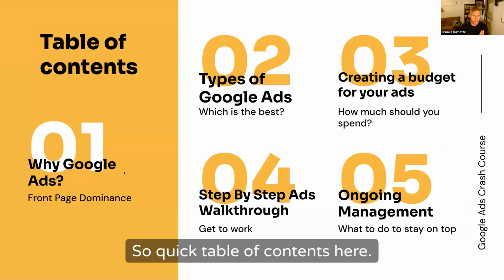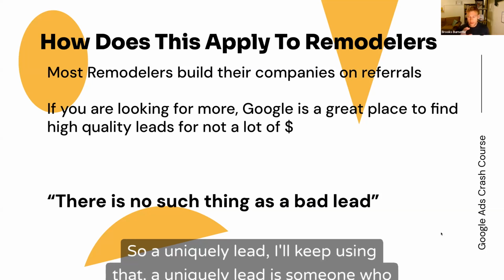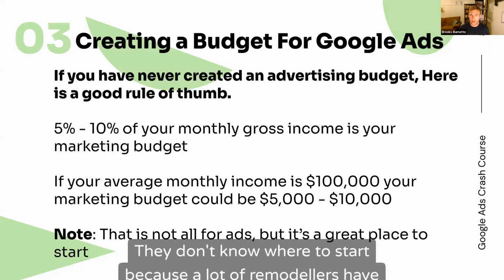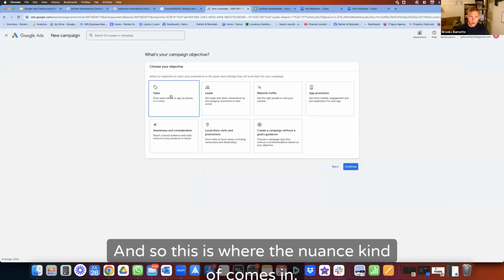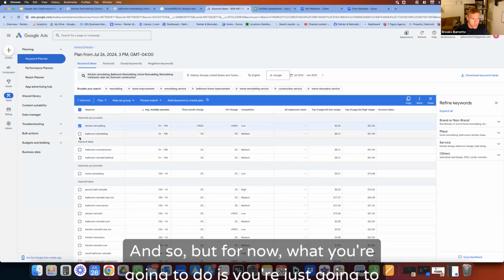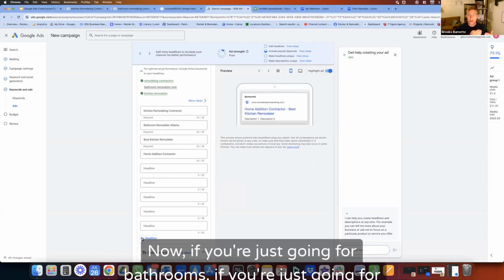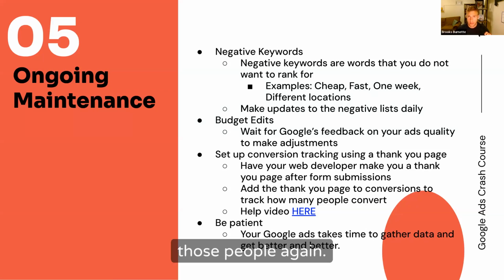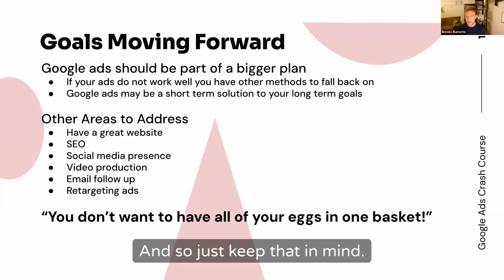Google Ads Crash Course for Home Remodeling Contractors 2024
Welcome to the replay of our exclusive webinar, "Google Ads Crash Course for Home Remodeling Contractors"! Whether you missed the live session or simply want to revisit the valuable insights, this comprehensive guide is here to help you master Google Ads and elevate your home remodeling business.

In this webinar, you will learn:

🔹 How to set up and optimize Google Ads campaigns tailored specifically for home remodeling services.
🔹 Best practices for keyword research to attract high-quality leads.
🔹 Strategies to create compelling ad copy that converts.
🔹 Tips for managing your budget effectively to maximize ROI.
🔹 How to analyze and adjust your campaigns for continuous improvement.

Presented by Brooks Burnette, a digital marketing expert with years of experience in the home remodeling industry, this crash course is packed with actionable tips and real-world examples to help you grow your business through effective online advertising.